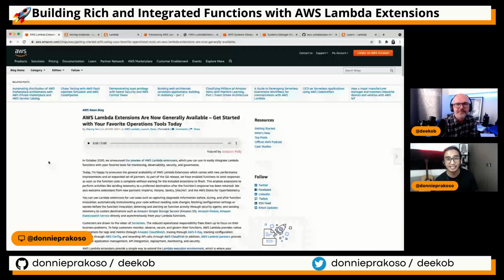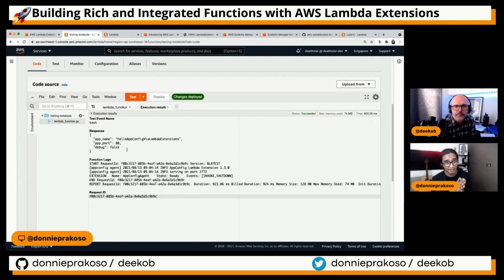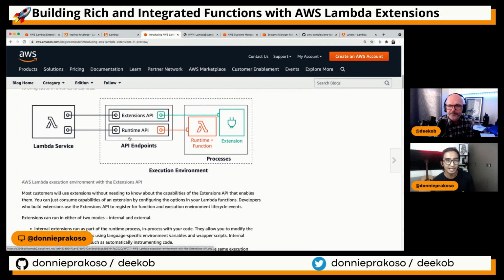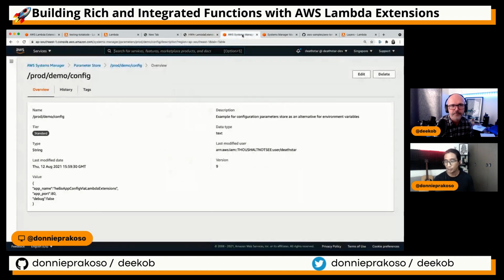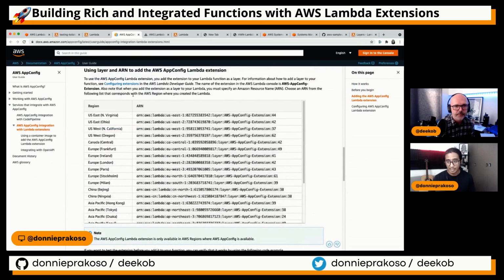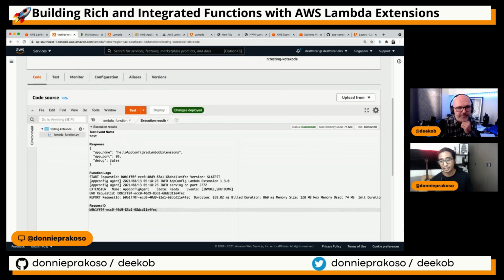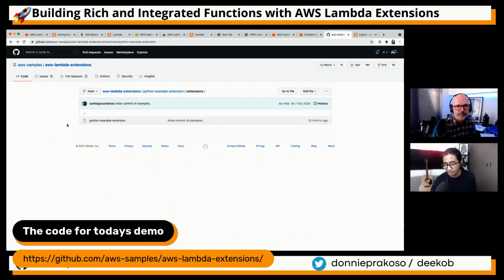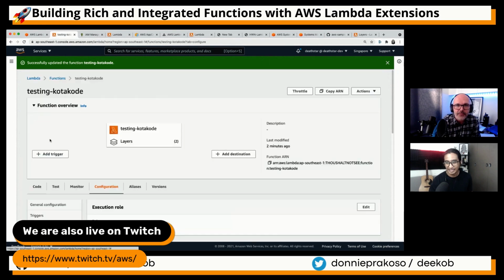Hey, What's New? - Episode 3 - Building Rich and Integrated Functions with AWS Lambda Extensions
With AWS Lambda Extensions now you can integrate your Lambda functions with your favourite monitoring, observability, security, and governance tools